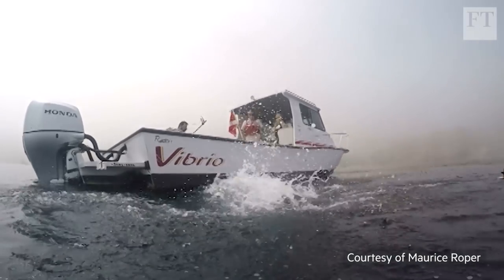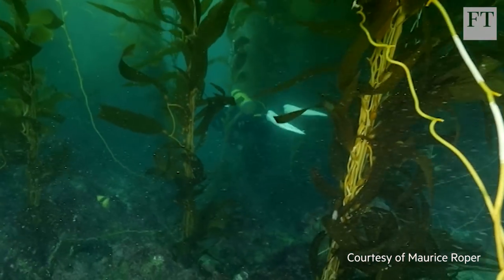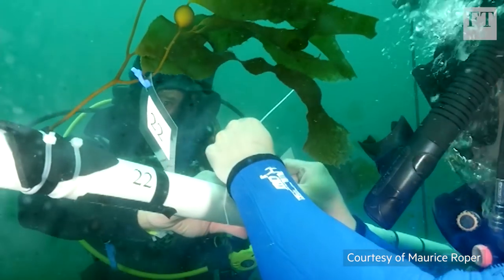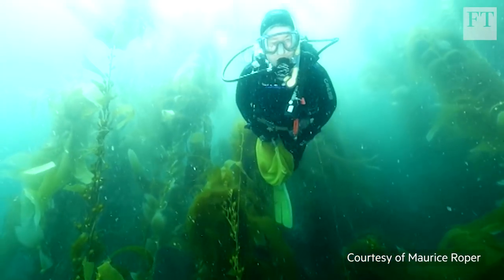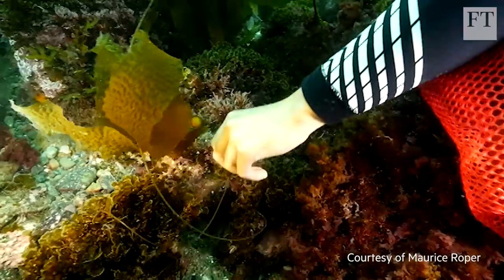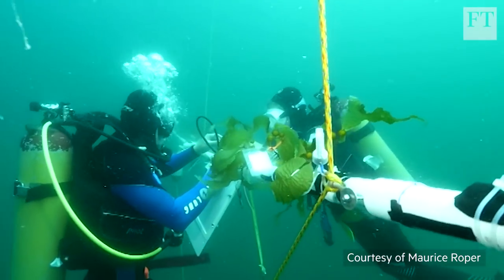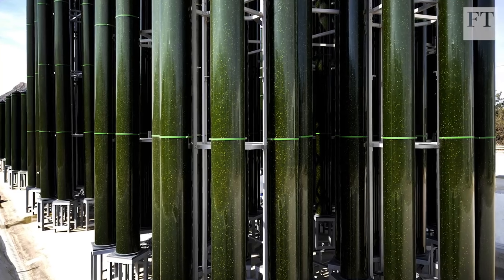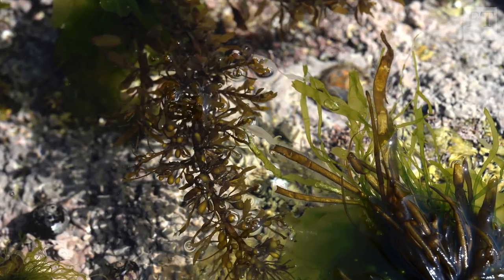Rich harvest from ocean as seaweed yields biofuel bonus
There is growing interest in exploring whether seaweed could be used as an efficient new source of renewable energy. Maija Palmer visits a processing facility to investigate